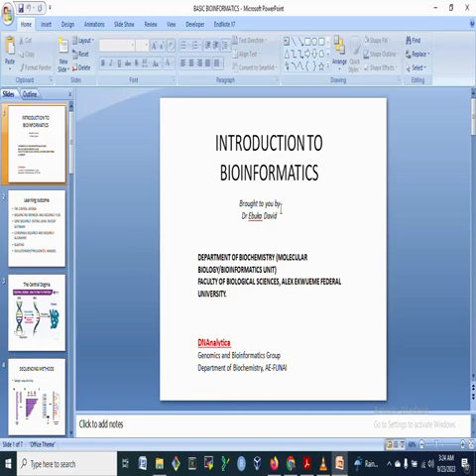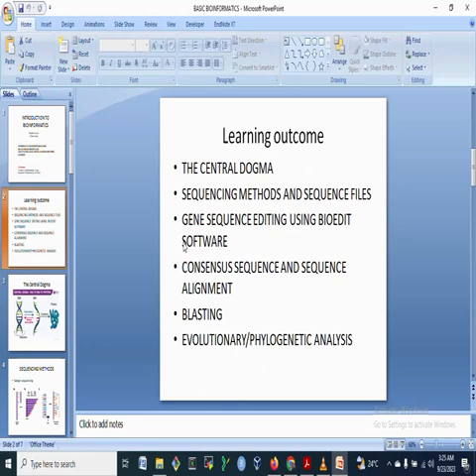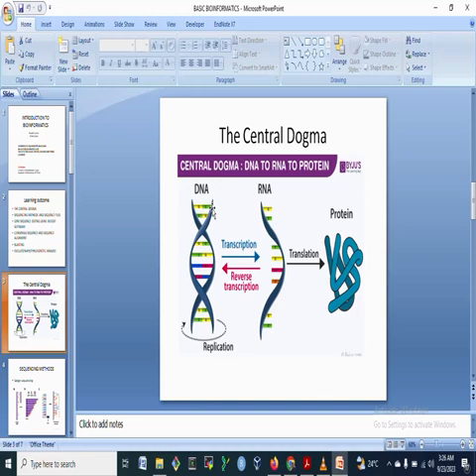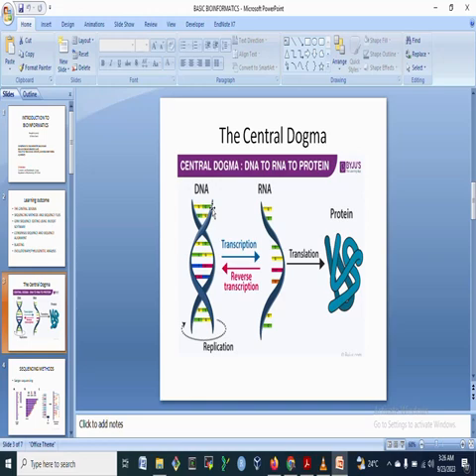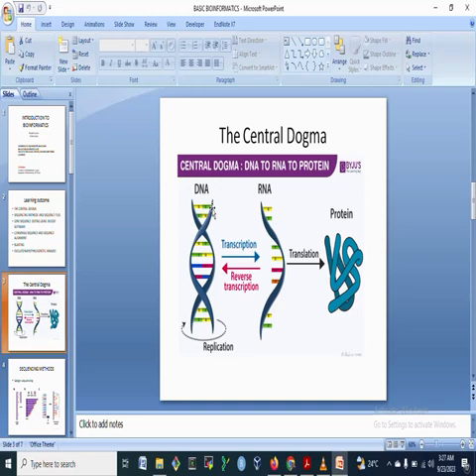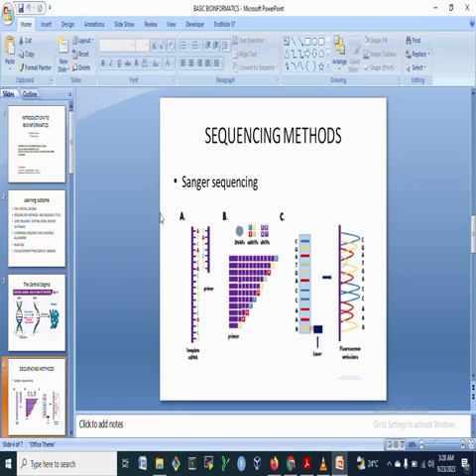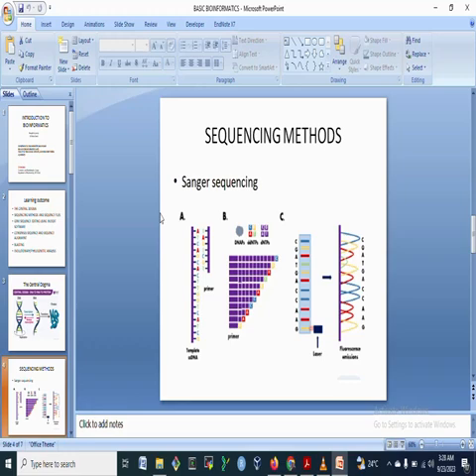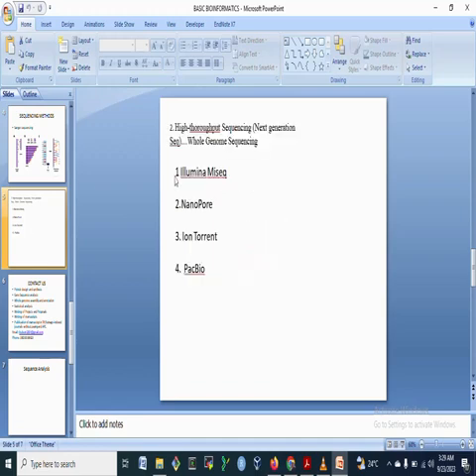Introduction to Bioinformatics Part 1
In this short 8 min video, you will see the basic things required for proper understanding of Bioinformatics.